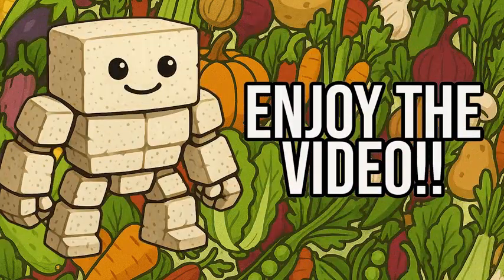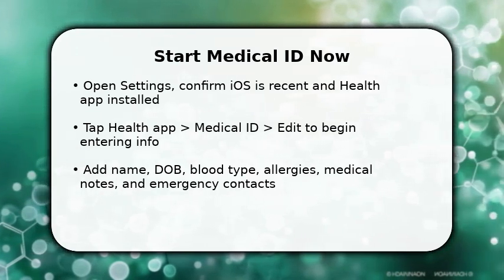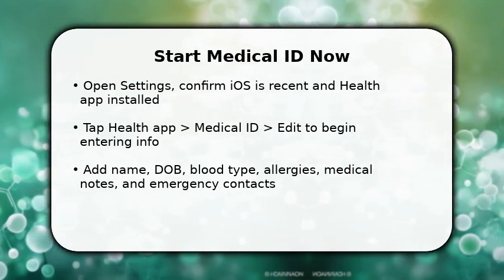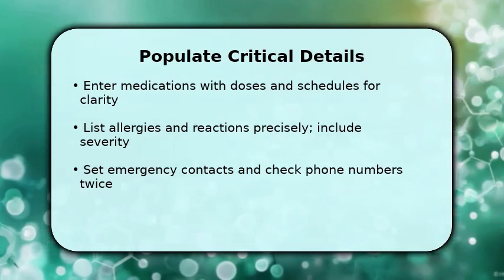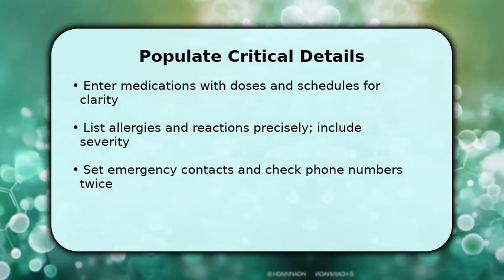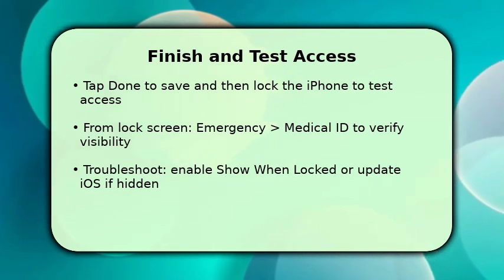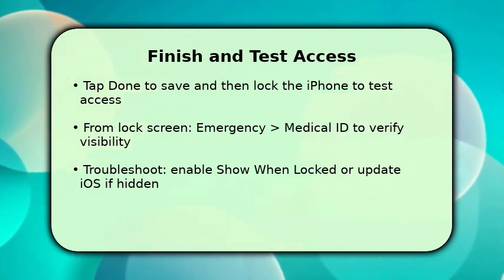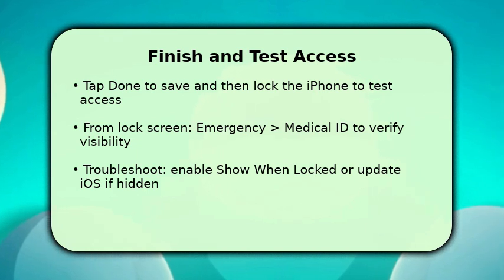How to Use Medical Id on Iphone (only Way)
How to Use Medical Id on Iphone (only Way) | 🔒 Surfshark VPN Deal — Stay private and secure. $1.99/mo + 3 Months Free ▸

Learn the essential steps for setting up and using your Medical ID on iPhone. This guide covers how to access, manage personal health information directly from your device's Health app.

Medical ID, iPhone setup, Health App, Personal Health Information, Emergency Services, Fitness Tracking, Data Privacy, Accessibility Features, Apple Watch Integration, Family Sharing